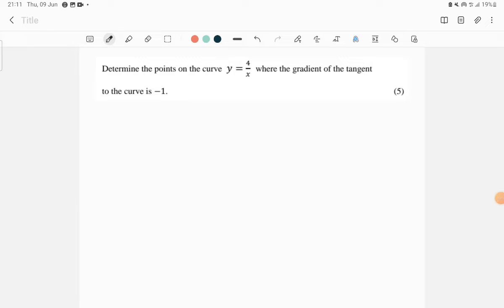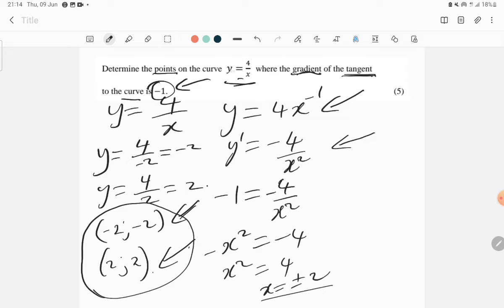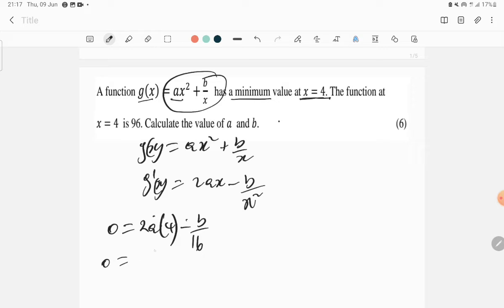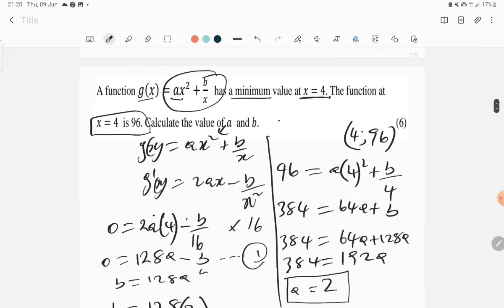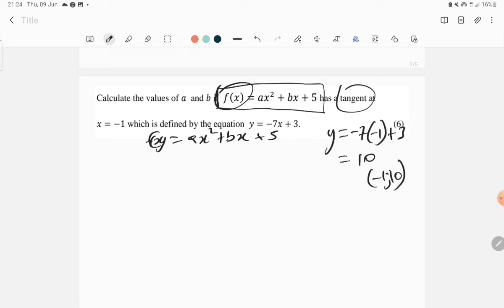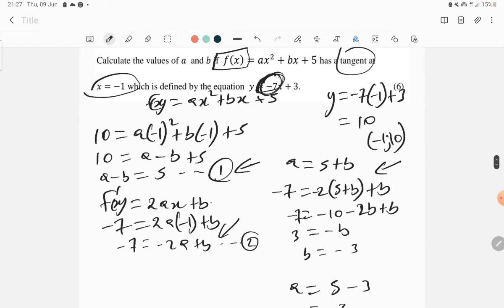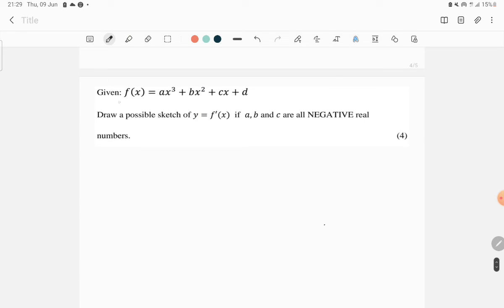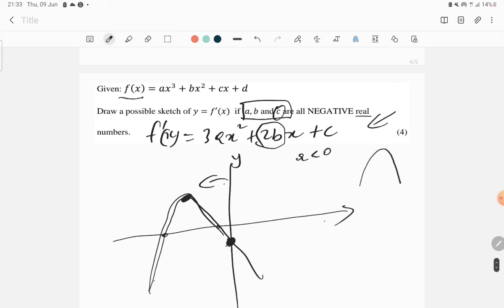gradeb12 Revision questions calculus (equation of the tangent)